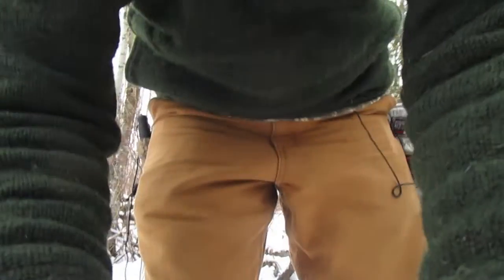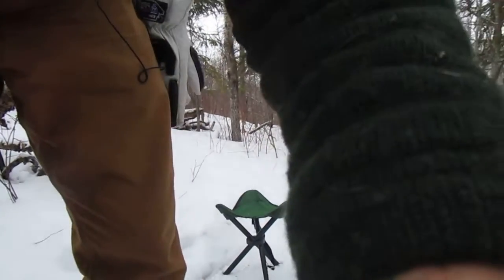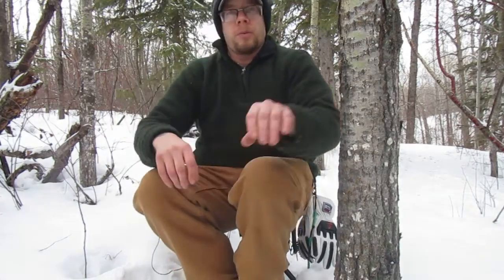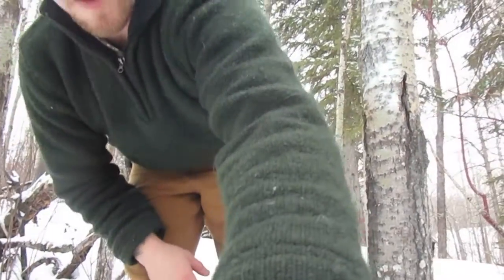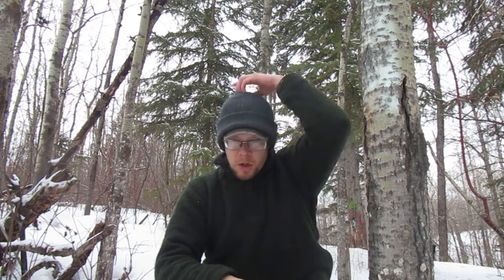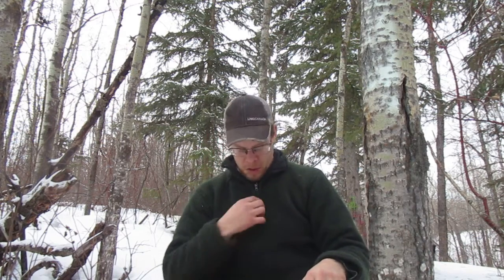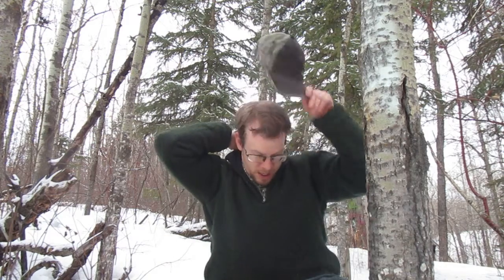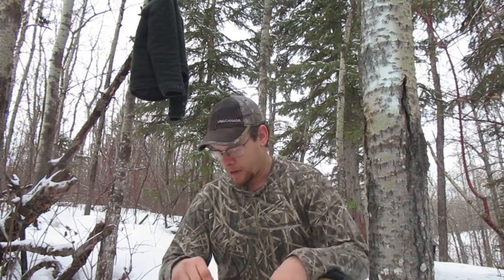Dressing for the cold!!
In this video I will be talking about what the real reason that you should be dressing in layers and what most people think the real reason is.

Most people think that to stay nice and warm, you have to layer up. The more layers the warmer you will be. This is true, but there is more to it than that, this is not the reason that you should be layering up. To find out what the real reason is you are going to have to check out this video.

The TRUTH About Dressing In Layers